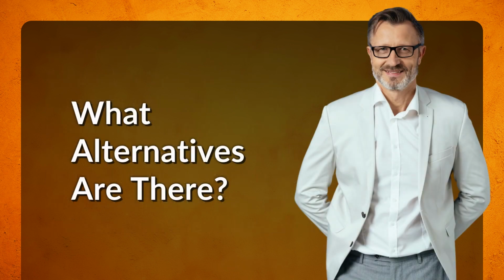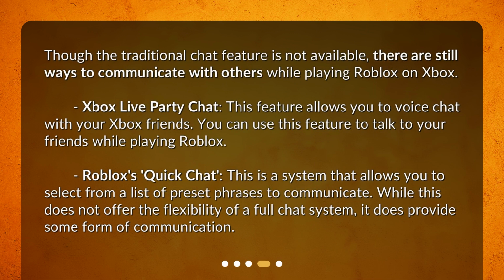Restoring Chat on Roblox Xbox: Is it Possible?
Is it possible to restore the chat feature on Roblox Xbox version? • Discover whether it's possible to restore the chat feature on Roblox Xbox version in this informative video. Dive into the details of why the chat feature was not included in the Xbox version and explore alternatives for communication while playing. Find out if there's a way to bring back the chat feature and enhance your Roblox experience on Xbox!

00:00 • Restoring Chat on Roblox Xbox: Is it Possible?
00:24 • What Happened to the Chat Feature on Xbox?
00:58 • So, Can We Restore the Chat?
01:23 • What Alternatives Are There?